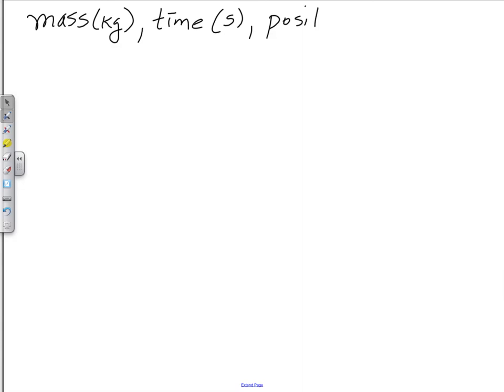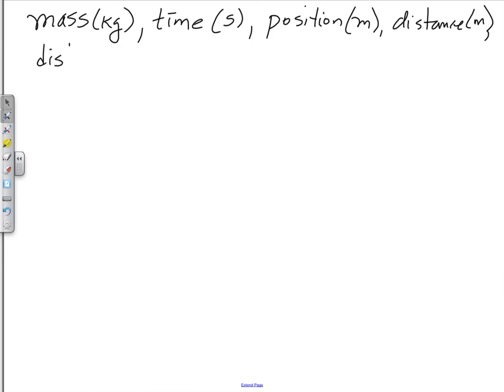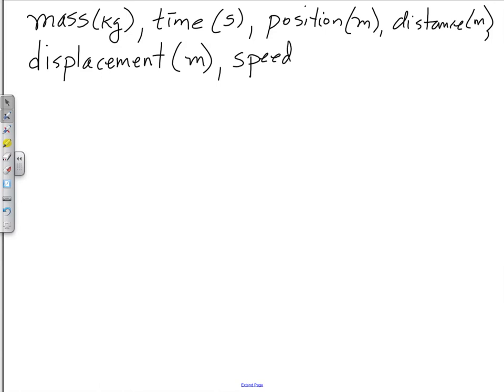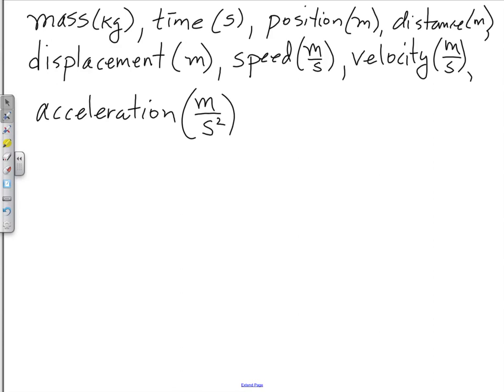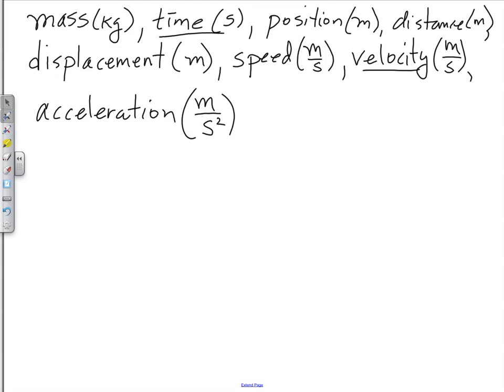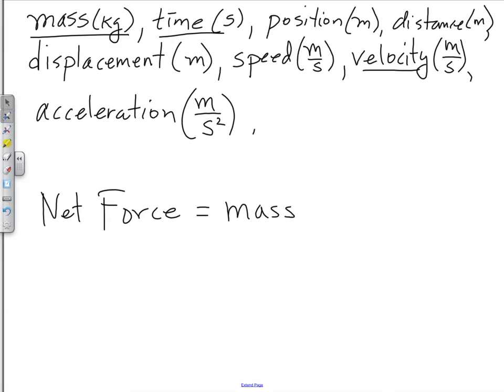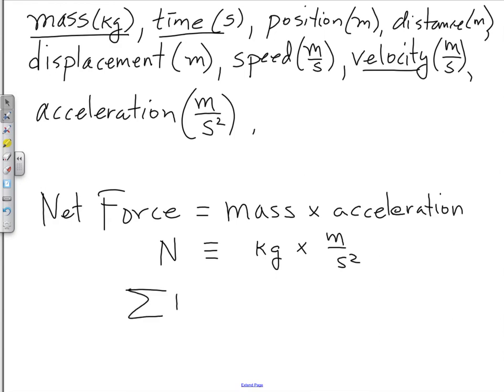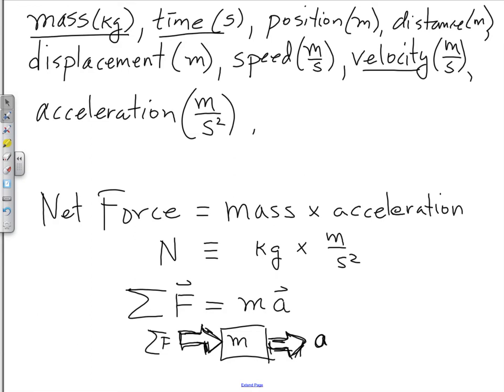PHY120 Net Force Lecture 2012 LO1 LO2